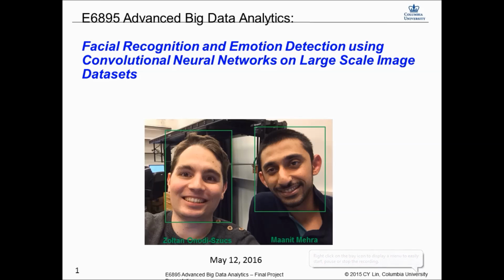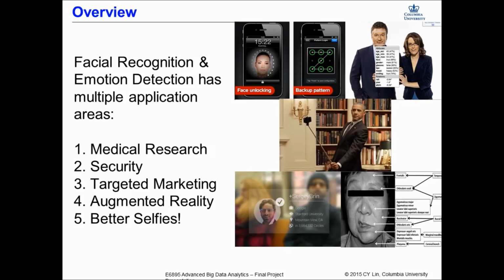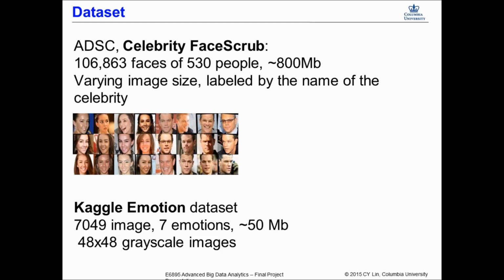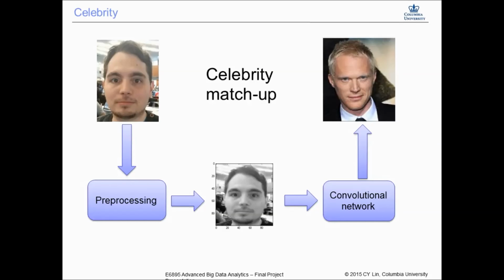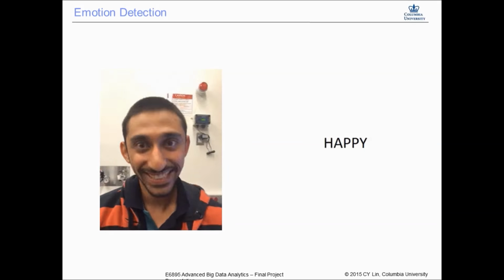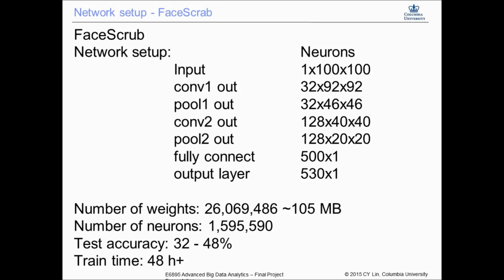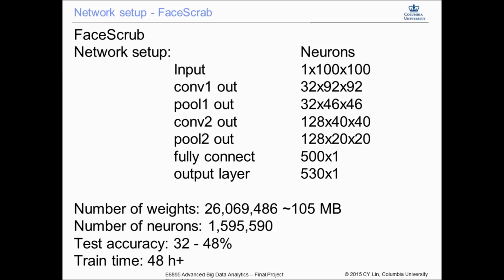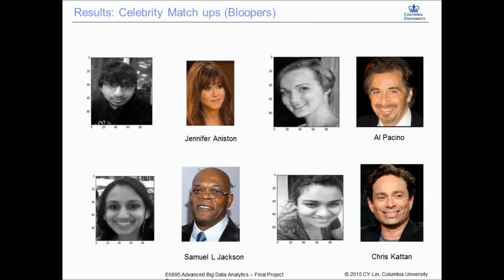E6865 Final Submission Video: Facial Recognition & Emotion Detection using CNNs